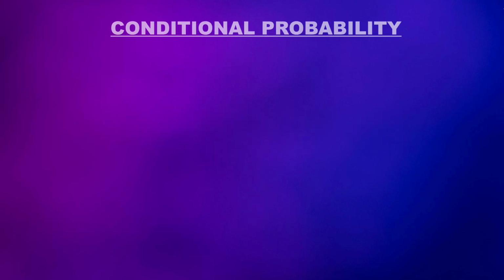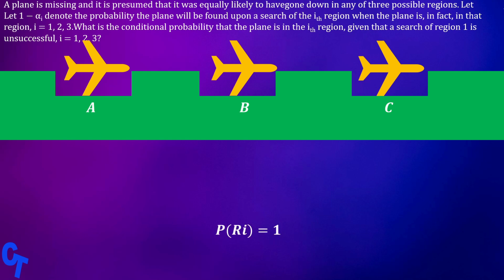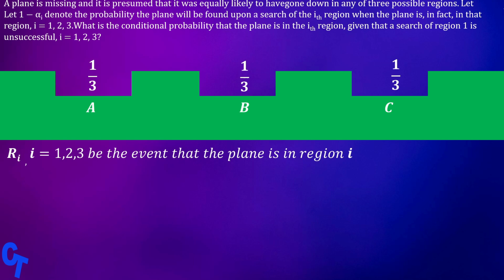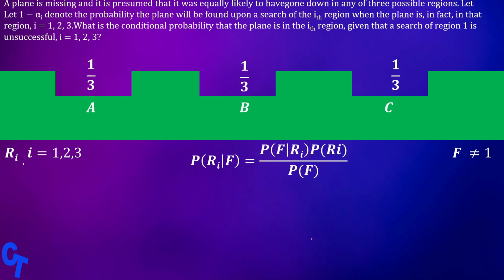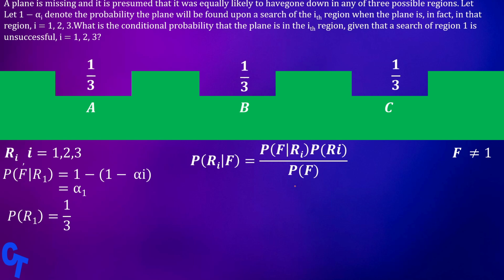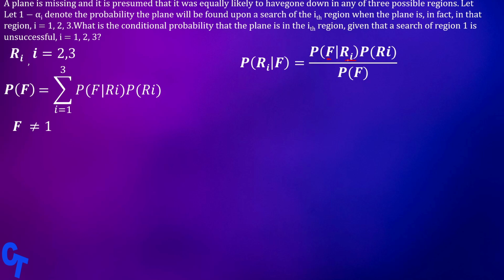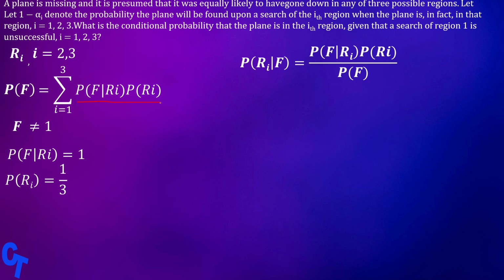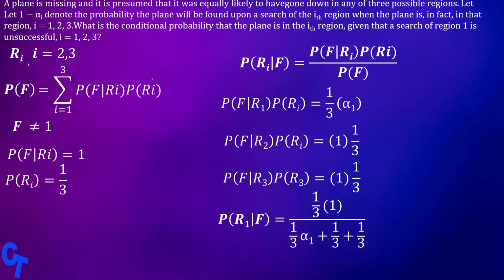Conditional Probability | Understanding Bayes' Theorem: Missing Plane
In this video, we explore how Bayes' Theorem can be applied to the real-world scenario of a missing plane. Using conditional probability, we break down how new evidence (like search patterns or signal findings) can impact our understanding of the plane's location, and how we can update our beliefs about its whereabouts in light of this evidence.

We’ll cover:
- The basics of Bayes' Theorem and conditional probability
- The concept of prior probability, likelihood, and posterior probability
- How to apply Bayes' Theorem to a missing plane scenario
- A step-by-step example using real-world data and probabilities

Whether you're new to probability theory or looking to understand its application in search and rescue operations, this video provides a clear, accessible explanation of how to use Bayes' Theorem to make better decisions under uncertainty.

00:00 - Introduction
00:45 - Question
02:40 - Conditional Probability
04:10 - Bayes Theorem